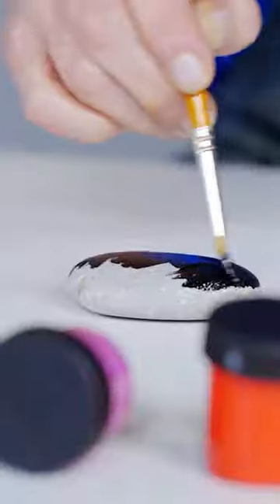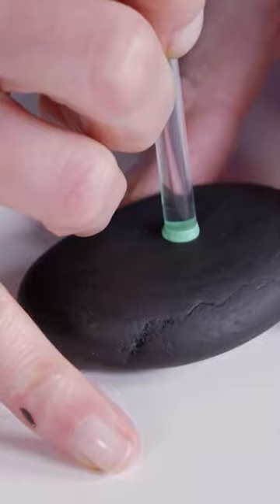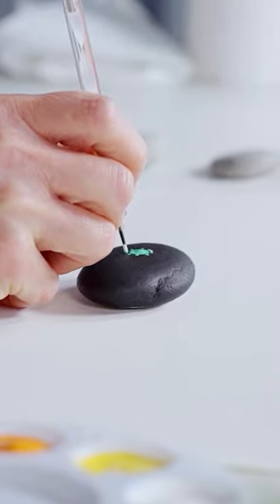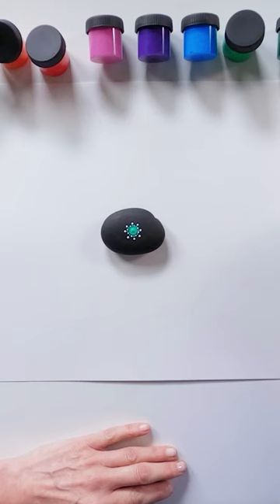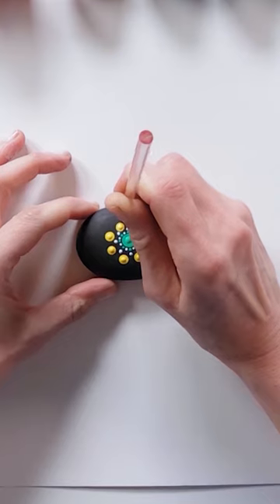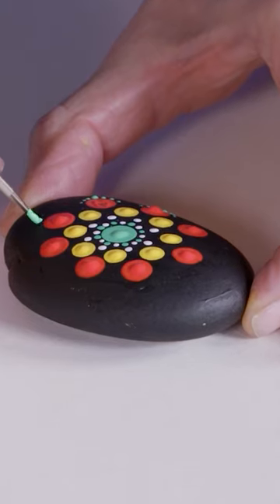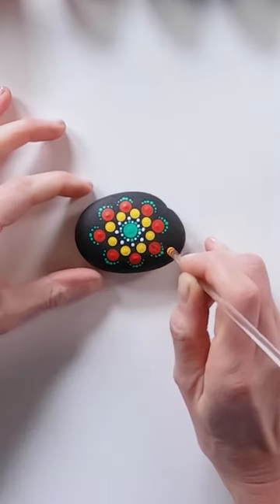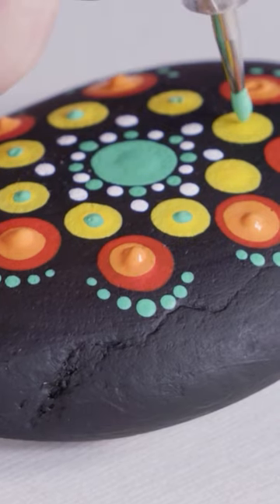Simply Creative Kit Rock Painting Art: Design 1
Rock painting! This design creates a bright and colourful result. A must try as part of our Simply Creative Set how-tos.